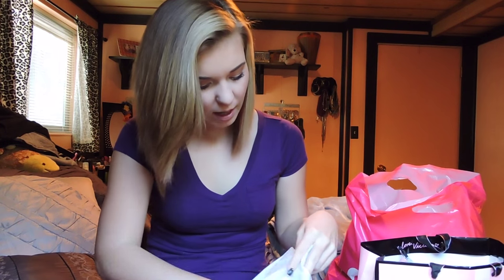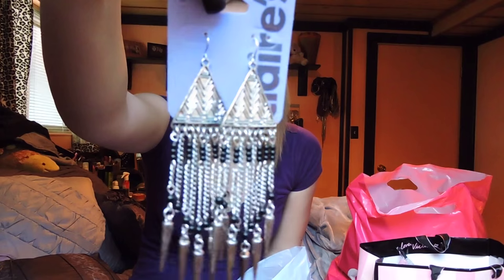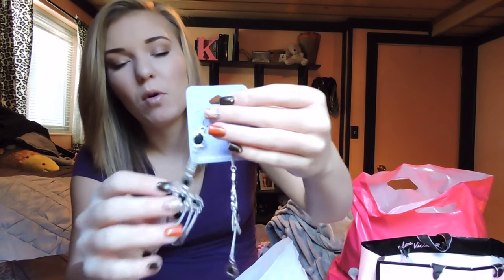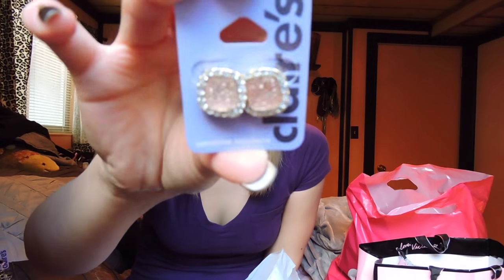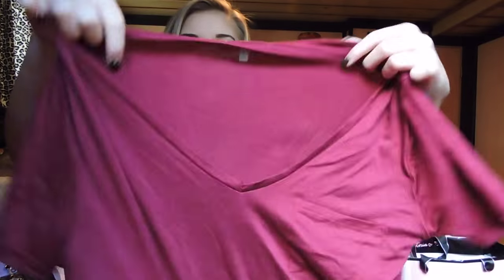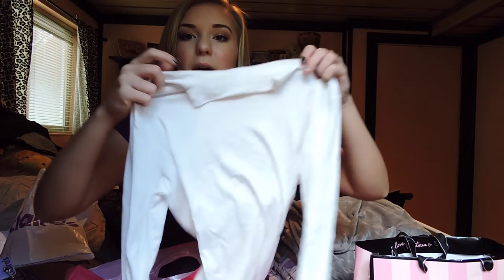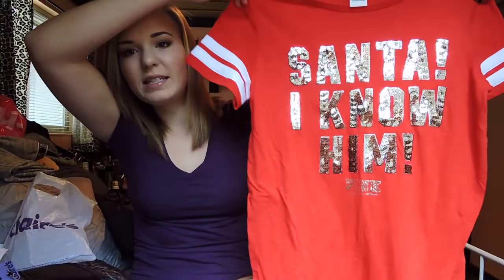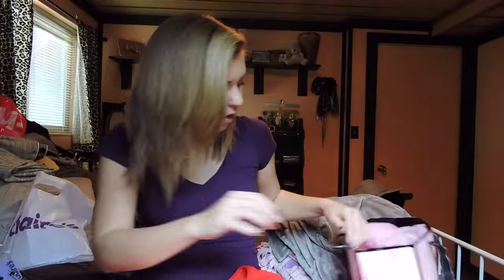Winter Clothing & Accessory Haul | Claire's, PINK, Charlotte Russe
Here's another haul for you guys because I know how much you enjoy them! All the items (IF I COULD FIND THEM) are listed down below.

Social Medias:
Instagram & Twitter: @hellokilee